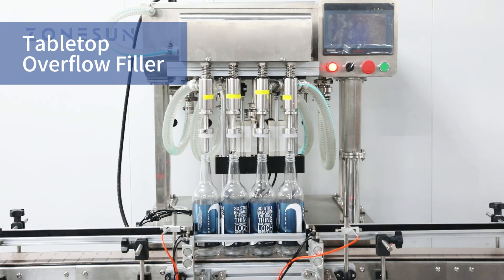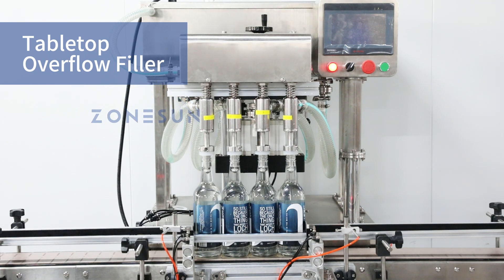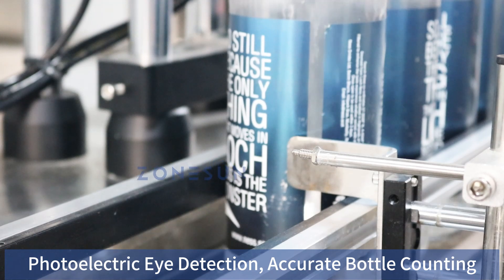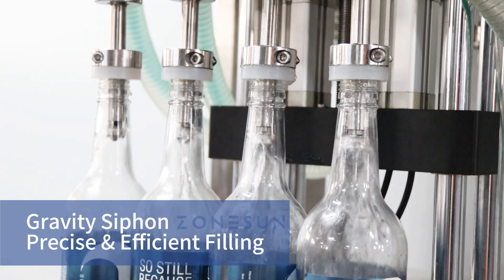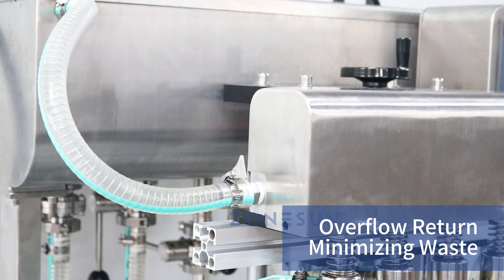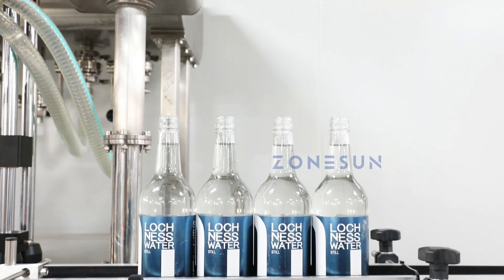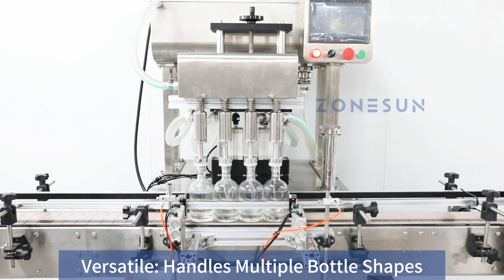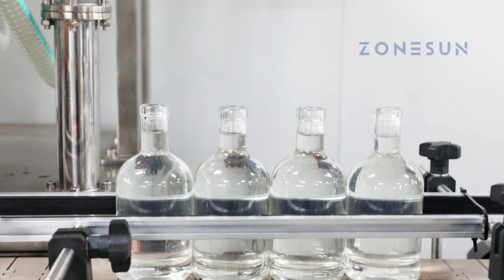ZONESUN Automatic Tabletop Overflow Filler Wine Filling Equipment ZS-DTGZ400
DESCRIPTION

Introducing our revolutionary tabletop overflow filler, designed for efficient and precise liquid filling. Featuring a spacious 70L storage tank, this machine boasts advanced features for streamlined operation. The integrated level sensor alerts you when the tank is low, ensuring uninterrupted production. A quick-connect fitting allows for easy connection to your material source via tubing.&nbsp;